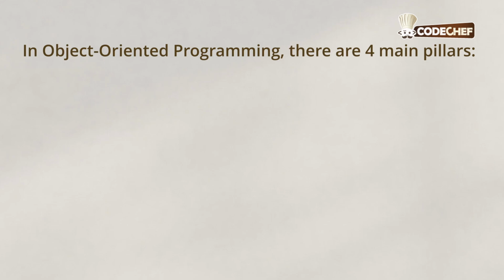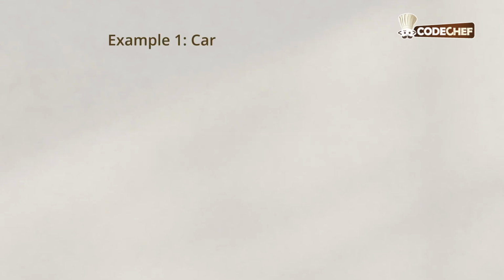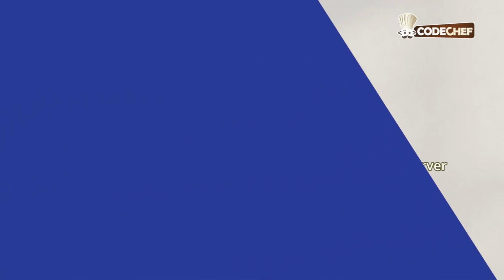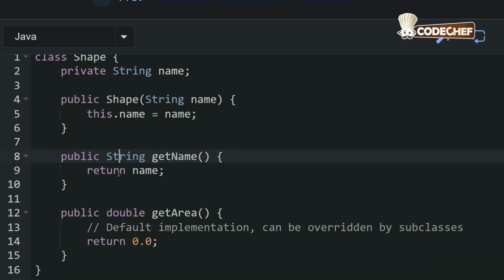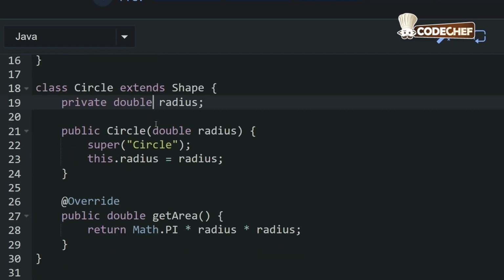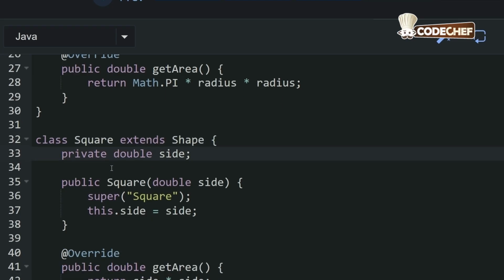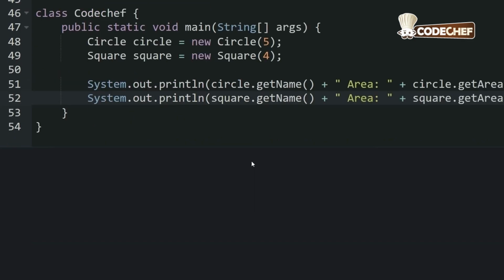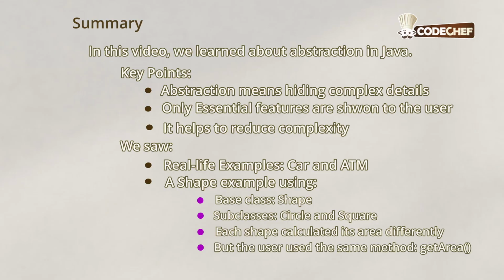Introduction to Abstraction | OOPs using Java | Codechef Learn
In this video, we introduce Abstraction in Java — a core concept of OOP.

You will learn:
• What abstraction is
• Why abstraction is important
• Real-world examples
• How it improves code design

This concept helps you focus on essential features while hiding complexity.

👉 Practice on CodeChef to strengthen your fundamentals.

Keep improving 🚀